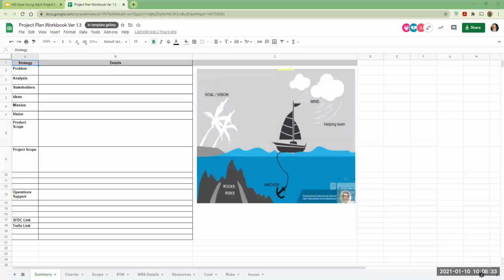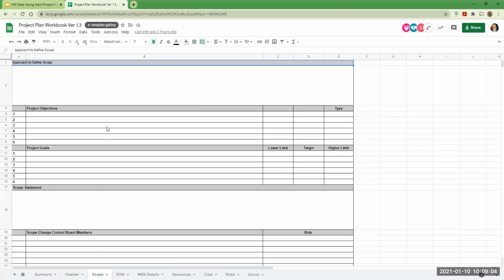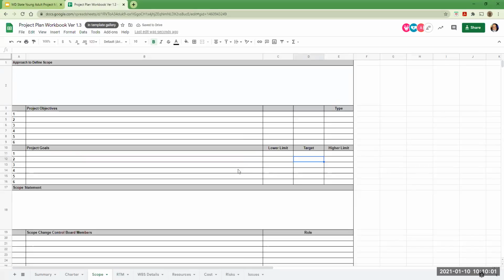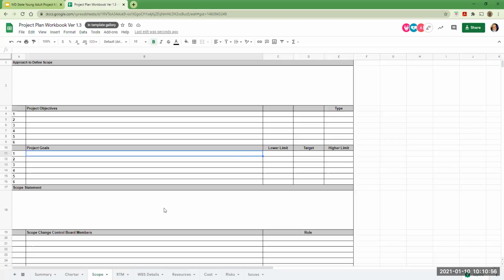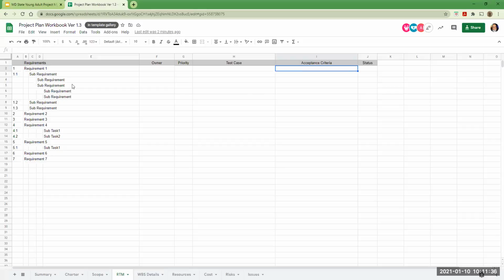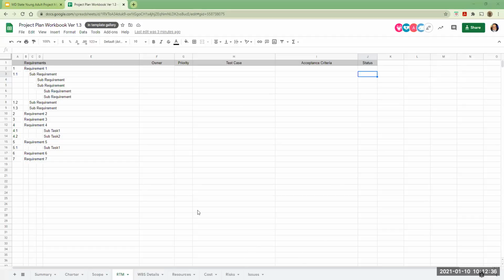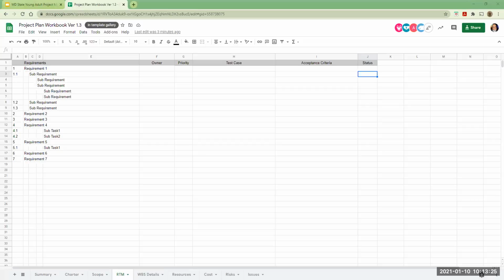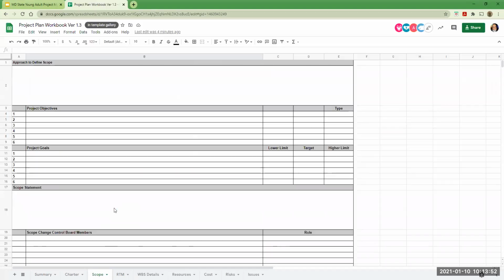Md Young Adult Project Mgmt Training Day 2 Part 1